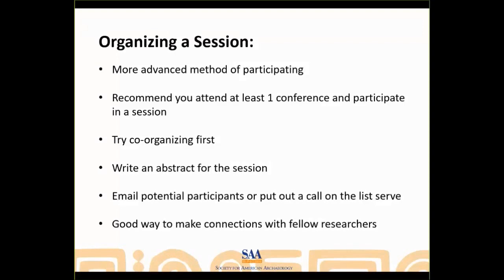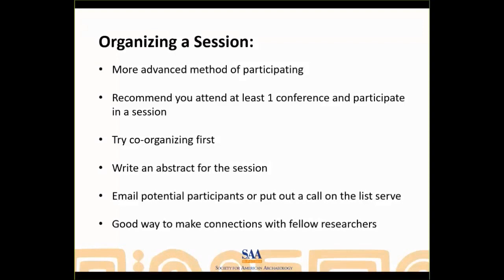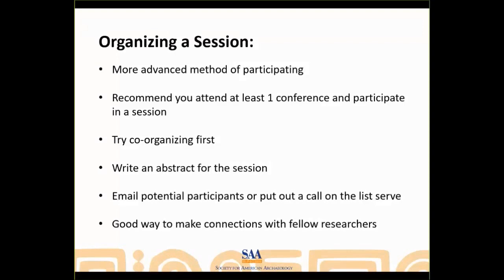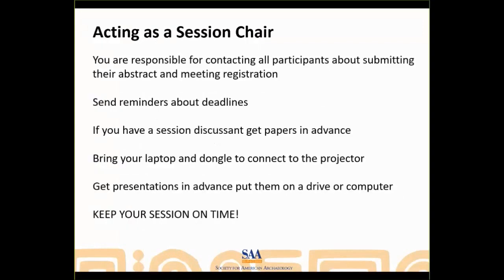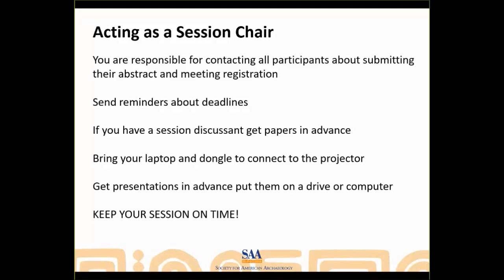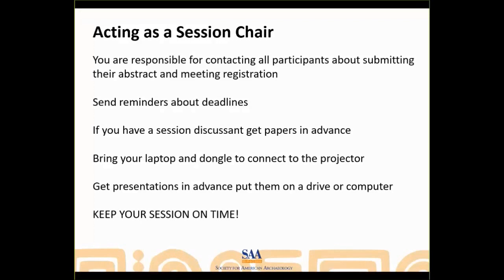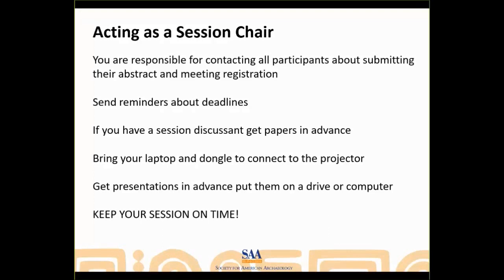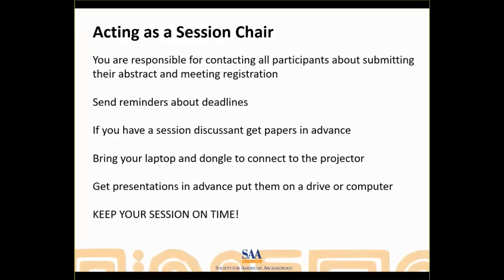Conference 101: Organizing a Session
Excerpt from an online seminar about being an effective session chair from April Kamp-Whittaker's Conference 101: A Beginner’s Guide to Participating in the SAA Annual Meeting recorded on January 22, 2020. This portion of the seminar covers:
-          Developing a session topic and finding presenters
-          Organizing presenters
-          Setting deadlines
-          Advice for session chairs